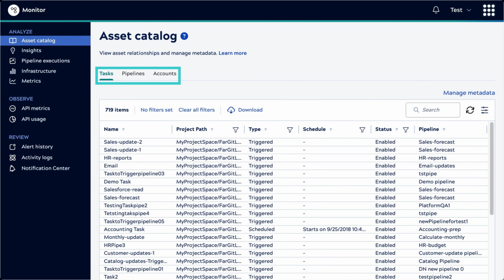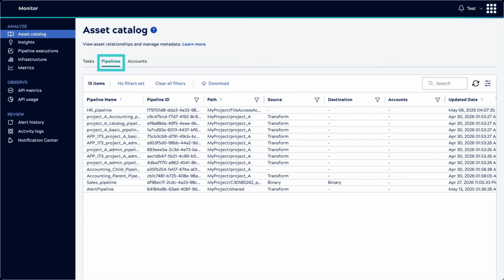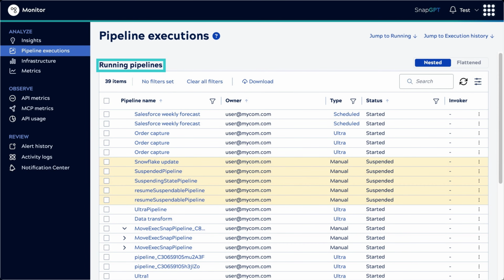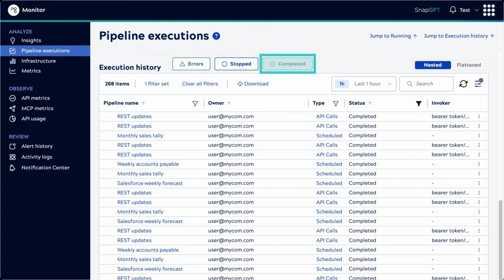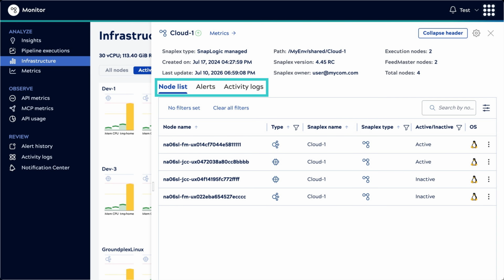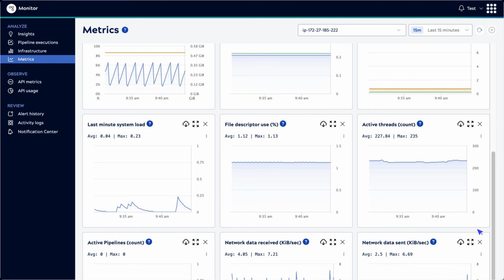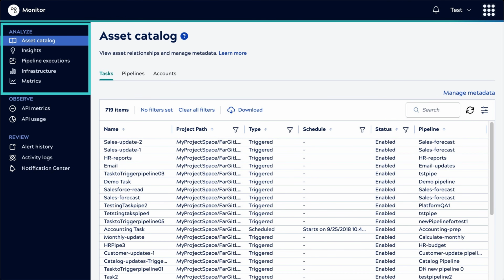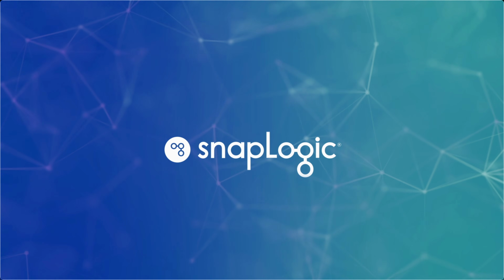SnapLogic Monitor: Analyze Environment Activities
Get a quick tour of SnapLogic Monitor's Analyze pages — the tools that give you visibility into your SnapLogic environment's assets, activities, and health.

In this video, we cover:

• Asset Catalog – View metadata for tasks, pipelines, and accounts, explore relationships between assets, and add custom metadata.
• Insights – Get a daily at-a-glance summary of environment activity, including pipeline and Snap execution charts.
• Pipeline Executions – Monitor running pipelines, drill into execution hierarchies, and filter execution history by status to troubleshoot errors.
• Infrastructure – Analyze the health of your Snaplexes and nodes with color-coded resource usage indicators and detailed metrics.
• Metrics – Plot node resource usage over time, zoom into spikes, and jump directly to related pipeline executions or Designer.

Whether you're troubleshooting a failed pipeline or keeping tabs on your environment's performance, Monitor's Analyze pages have you covered.